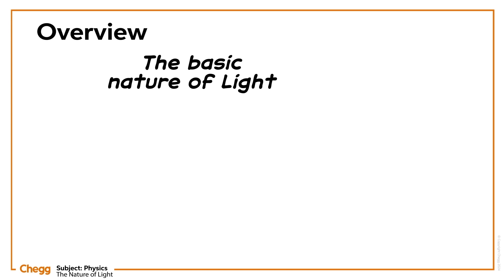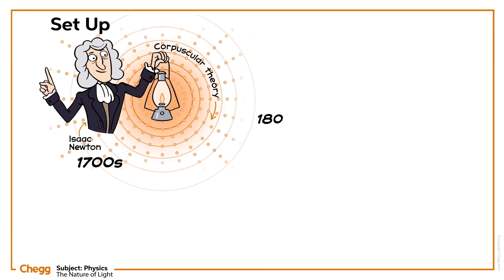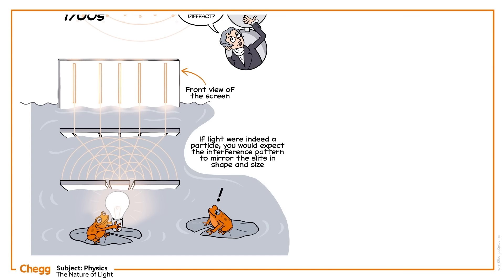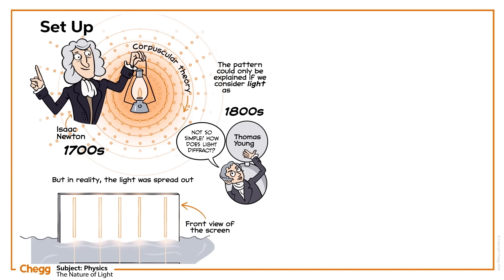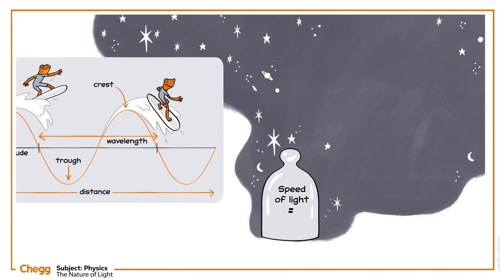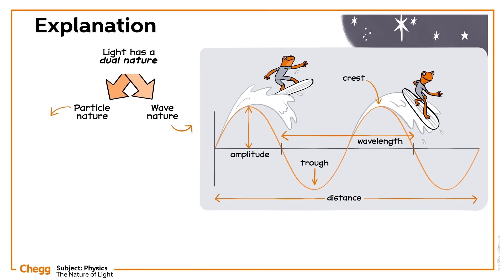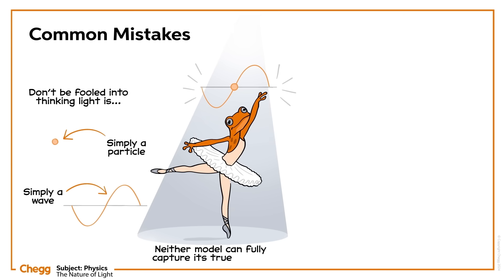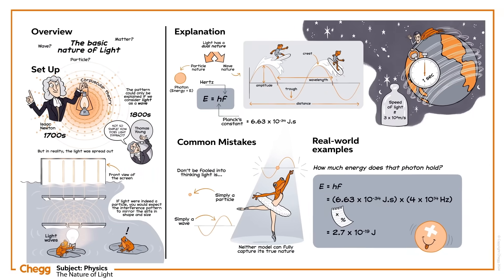What Is the Nature of Light? | Physics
In this video, we're taking a closer look at the dual nature of light, which has which has puzzled scientists throughout history. We'll learn about how Isaac Newton’s 1700s corpuscular theory proposed that light is made of particles, how Thomas Young demonstrated light behaves like a wave, and how we now understand how light has both wave and particle characteristics. We also look at properties of light such as wavelength, frequency, amplitude, and photons.

00:00 Intro
00:29 Set up
01:48 Explanation
03:24 Common mistakes
03:33 Real-world examples